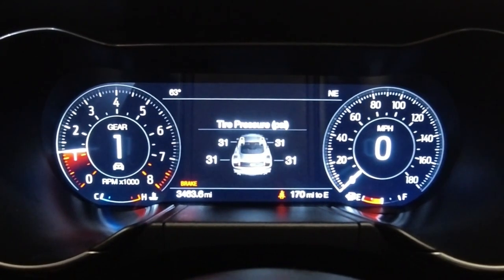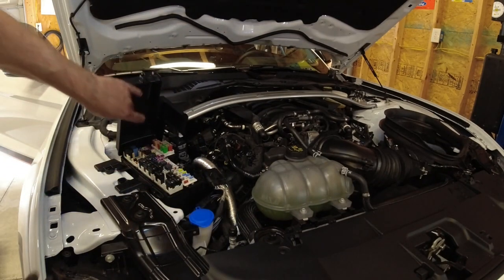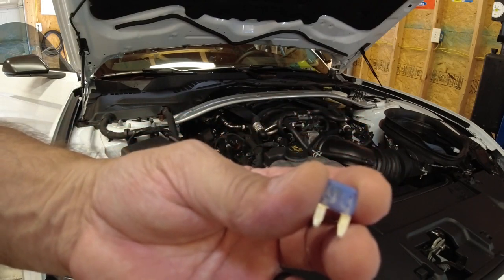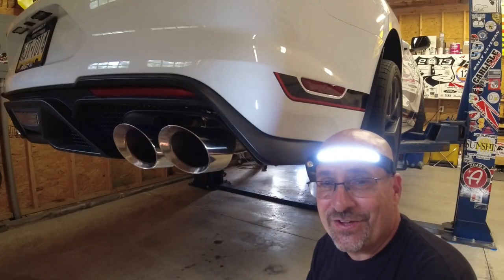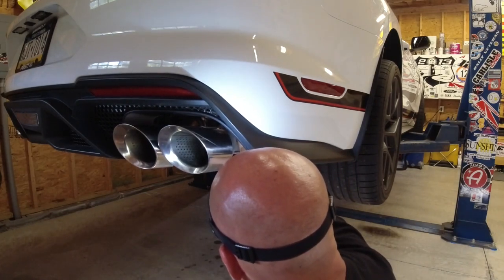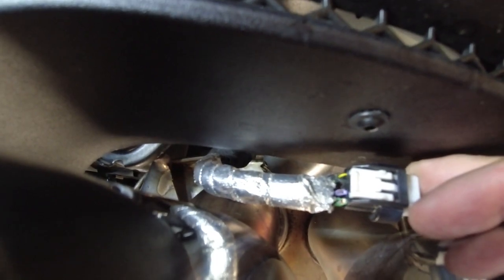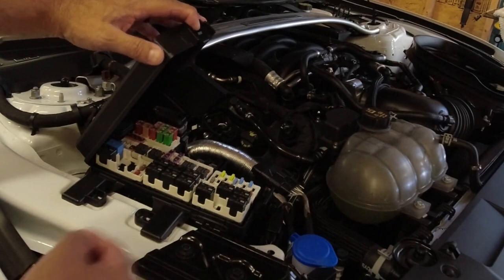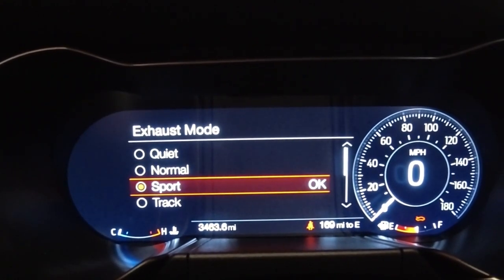Quick & Easy fix for the S550 Mustang Active Exhaust issue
It takes longer to get the car up in the air than it does to fix this issue. You don’t really need it up in the air it’s just easier that way. Understand the problem and the cure.

If you would like a Odelfi strip lamp PRO as seen in the video and save 10% percent off your order use the link below and the coupon TonysFords